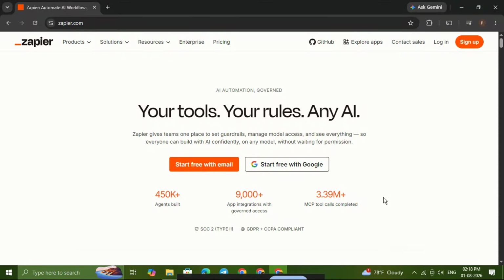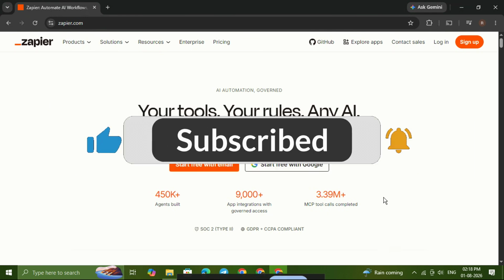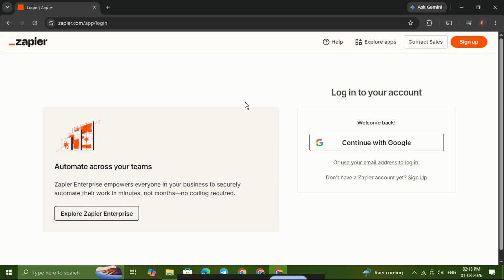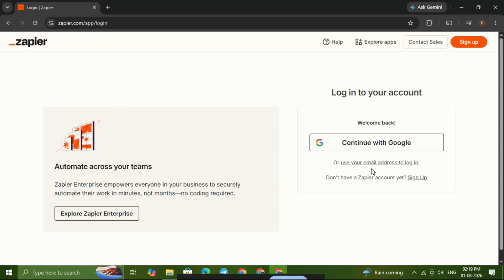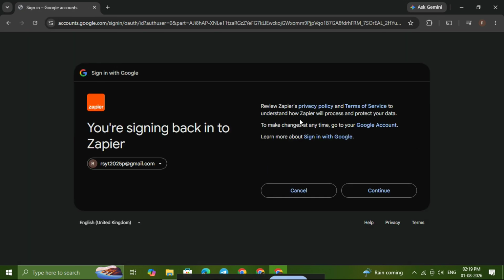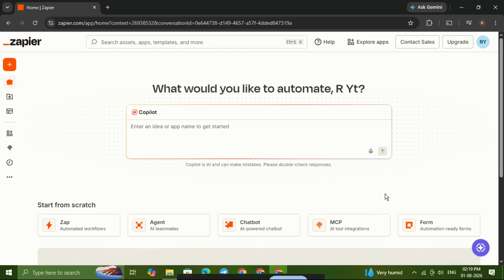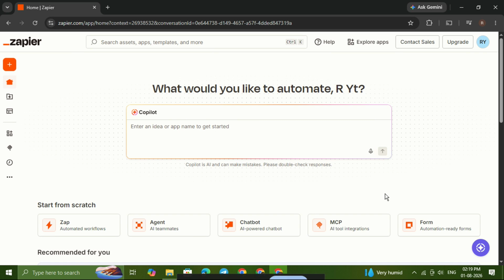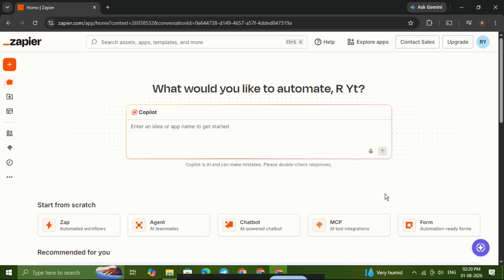How To Login To Zapier Account (Quick Step-By-Step Guide)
Learn how to log in to your Zapier account using email and password or Google sign-in in this quick step-by-step tutorial.
This guide helps you access your dashboard fast, troubleshoot common login issues, and get back to building automations.

🕚Timestamps:
00:00 Introduction
00:18 Go to Zapier
00:29 Click Log In In The Top Right
00:40 Choose Email Or Google Sign-In
01:05 Continue With Google And Select Your Account
01:23 Finish Logging In
01:34 Troubleshooting Tips
01:52 Outro

✍️What You'll Learn In This Video:
• How To Open The Zapier Login Page
• How To Sign In With Email And Password
• How To Continue With Google Login
• How To Select The Correct Google Account
• How To Complete The Zapier Sign-In Process
• How To Troubleshoot Common Login Problems

💡Pro Tips:
• Make sure you use the same login method you used when creating your Zapier account.
• If Google login fails, try signing out of other Google accounts first.
• Save your login details securely so you can access Zapier faster next time.